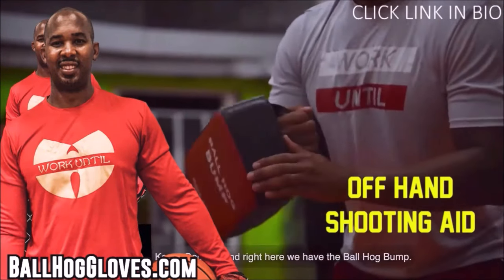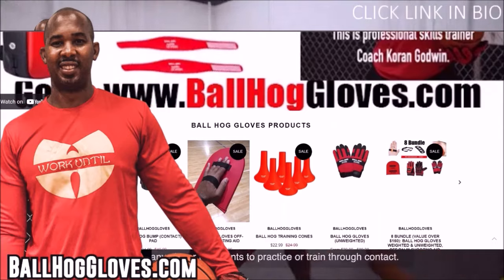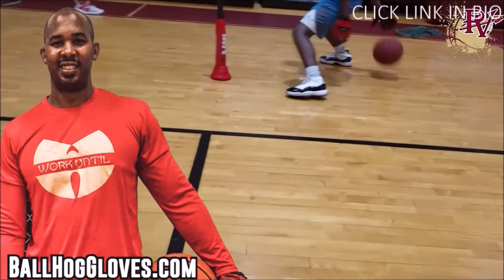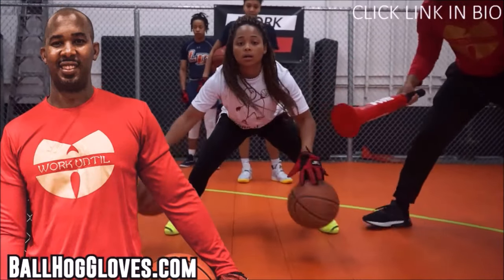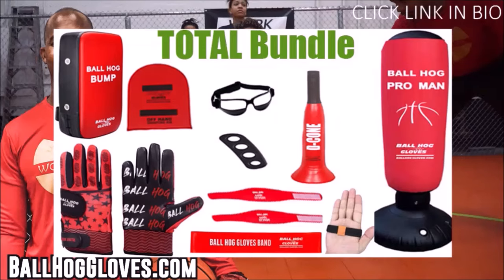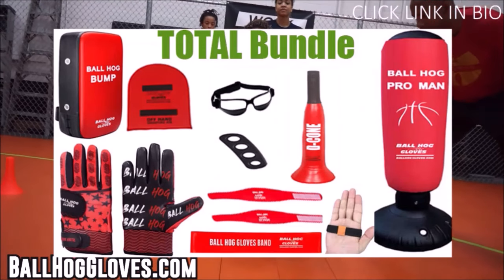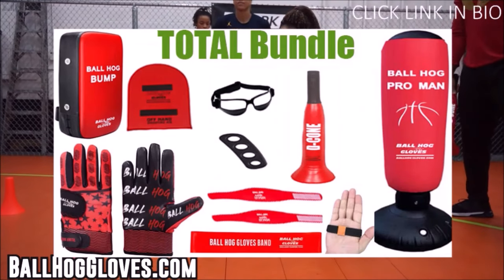Kyle Kuzma 29 pts 3 threes 4 asts vs Hawks 23/24 season